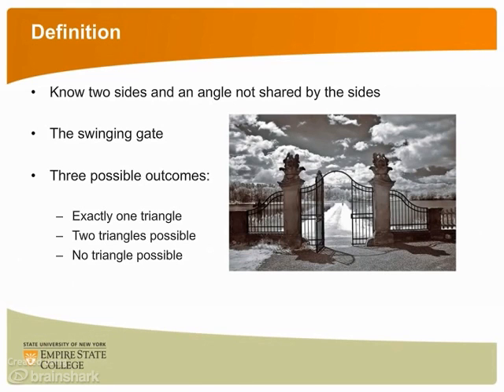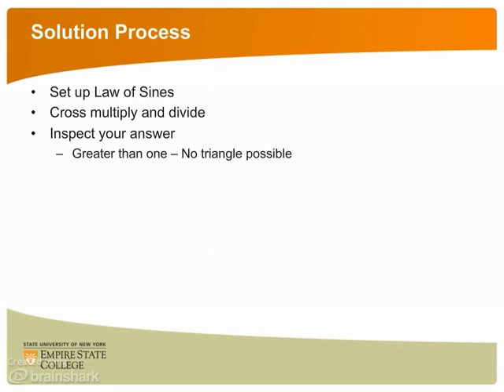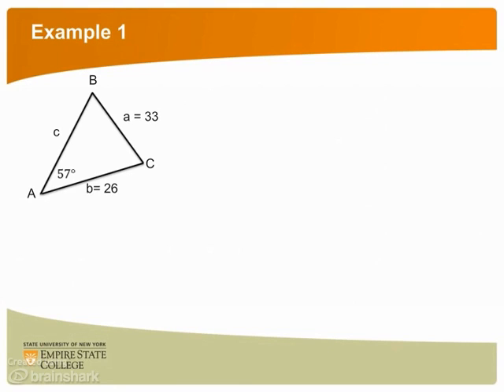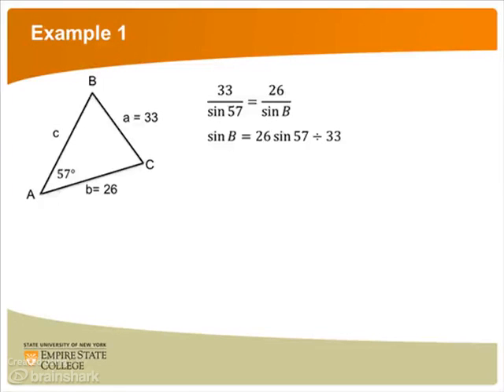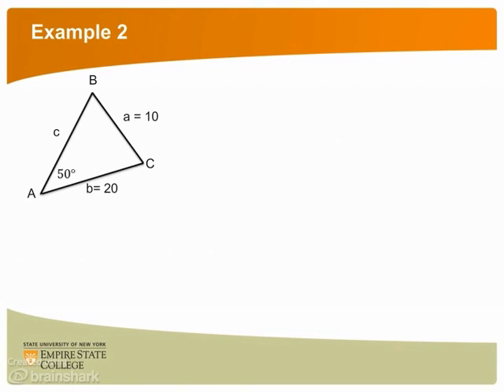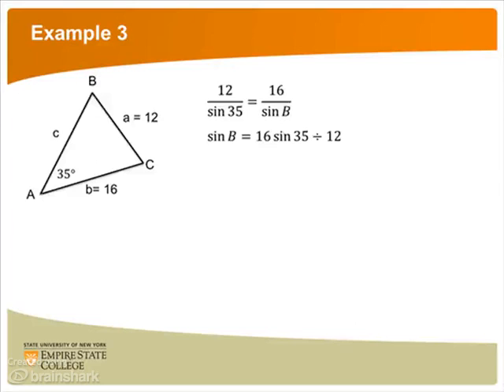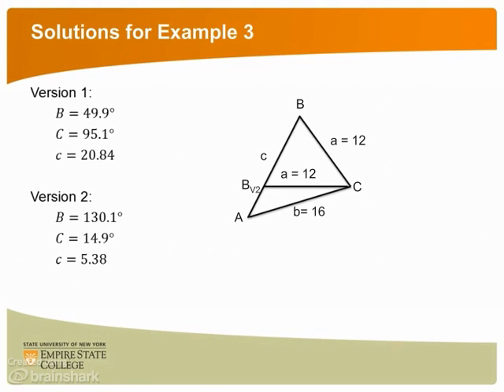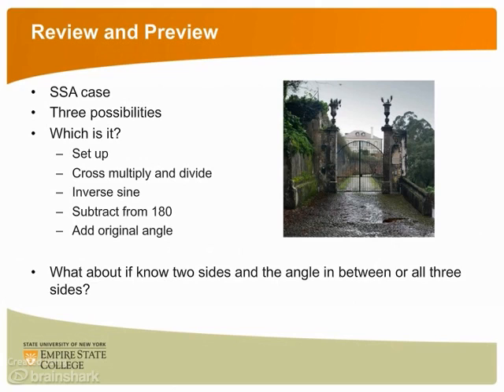part 2 ambiguous case